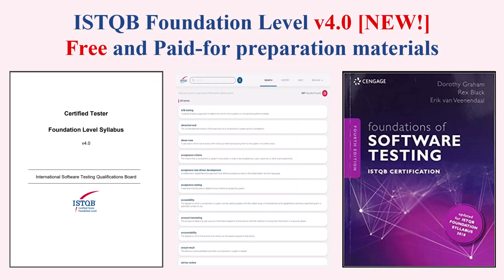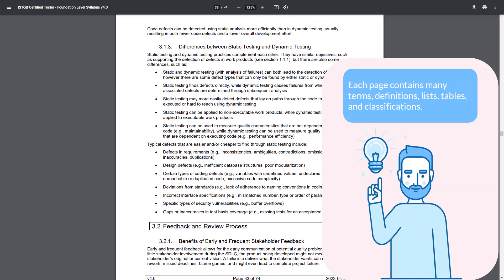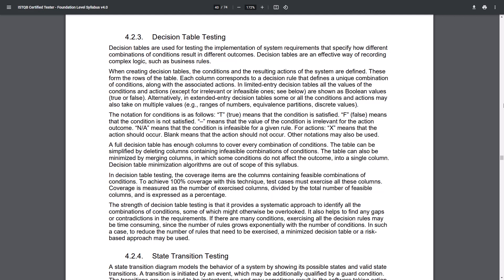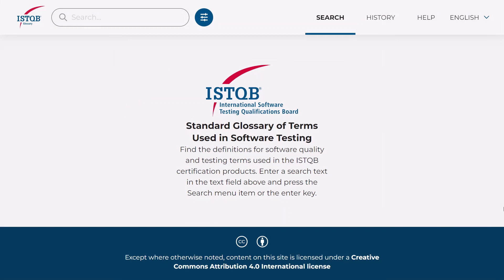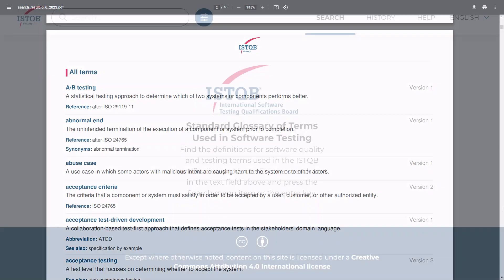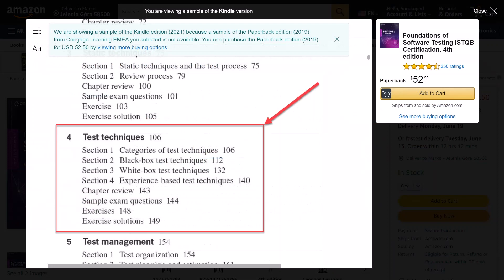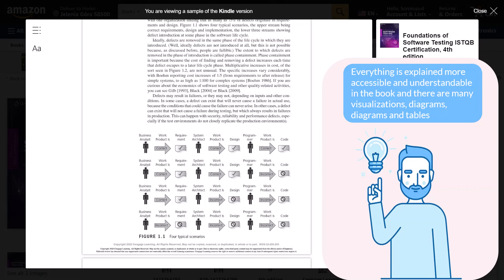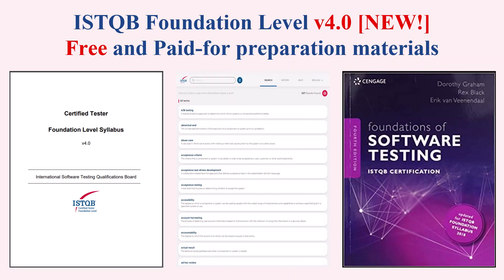What study materials to use for ISTQB Foundation level V4.0 [NEW!] exam preparation